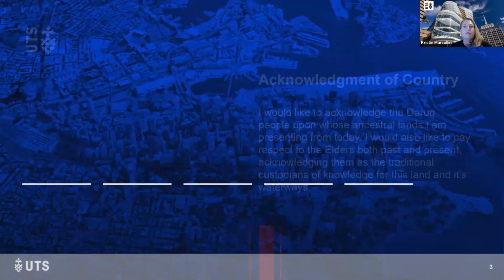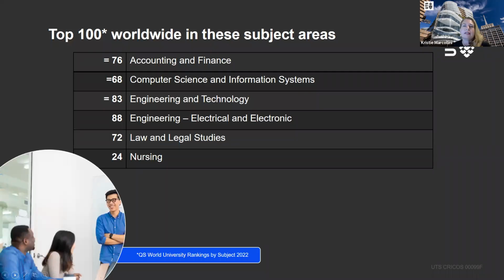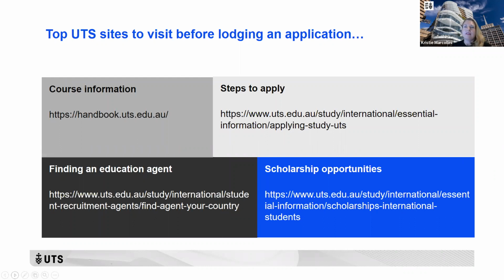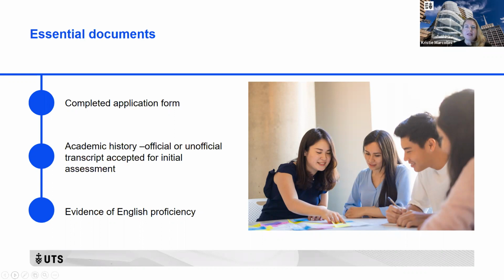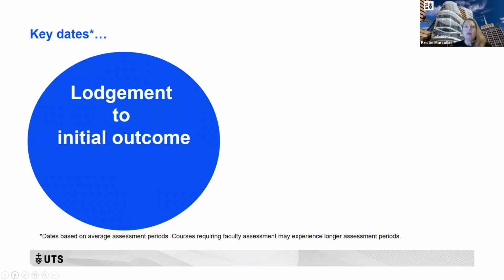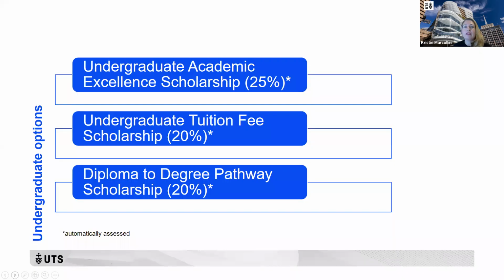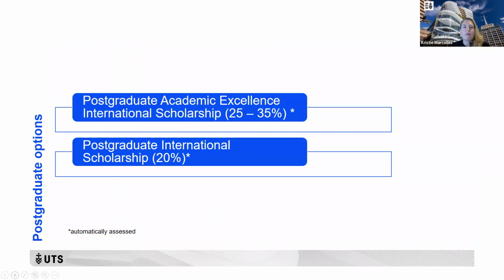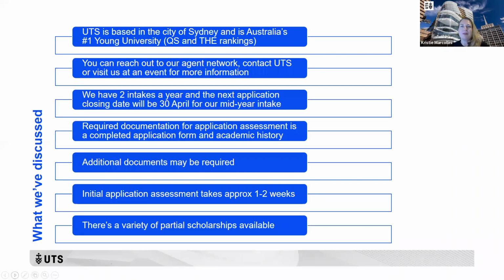Fast-track your admission to the University of Technology Sydney!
Those who join the session will gain a deeper understanding of:

Where to seek support with the application process;
When is the best time to lodge an application;
What documents are needed to submit an application;
How long does the admission process take;
What scholarships are available
Whether you are still considering your destination options or you’re ready to submit an application this session will help you prepare for the next stage of your study abroad journey.